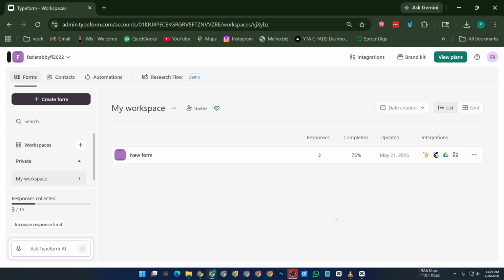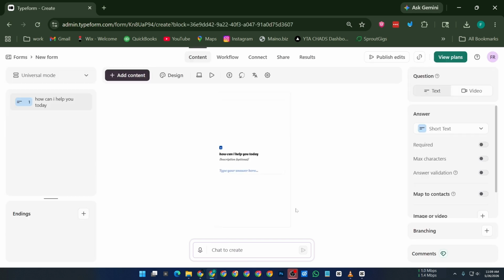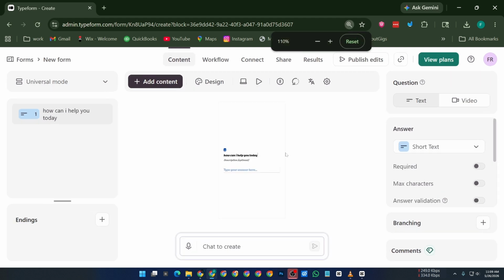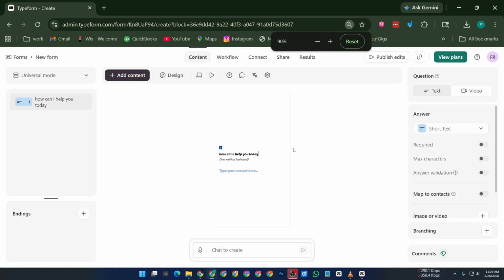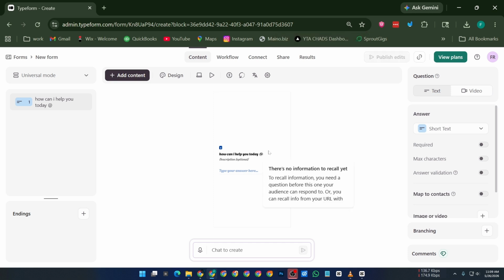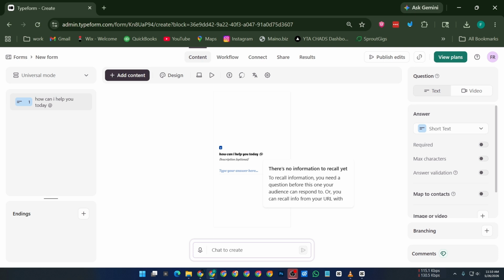How to Use Recall Information in Typeform (2026) Step-by-Step Full Guide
Learn how to use Recall Information in Typeform with this complete step-by-step guide. In this tutorial, you will discover how to personalize forms by recalling answers from previous questions, create dynamic question flows, and improve the respondent experience with customized content. This feature is perfect for surveys, registrations, lead generation forms, quizzes, and customer feedback forms. Follow along to easily set up and use Recall Information in Typeform like a pro.